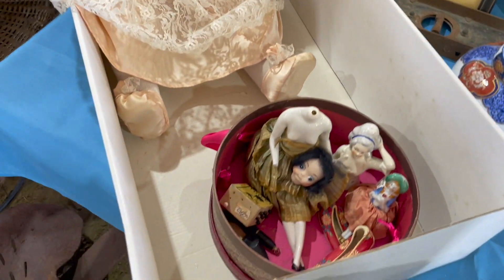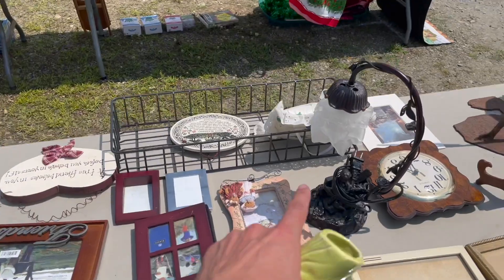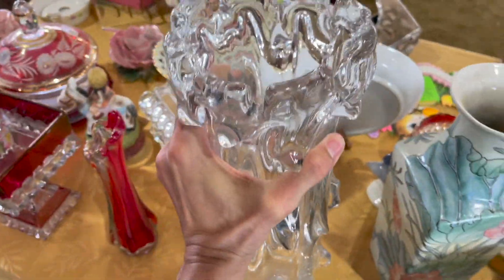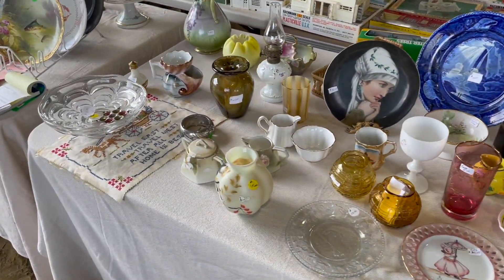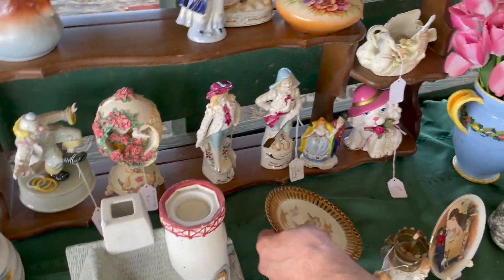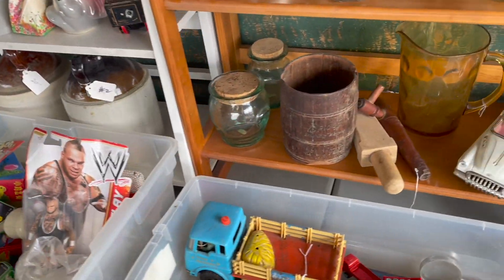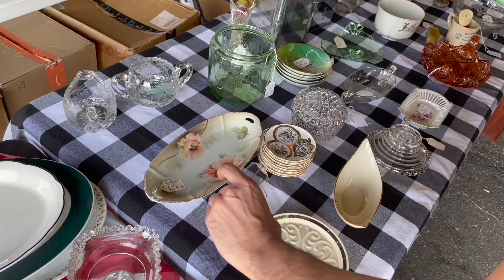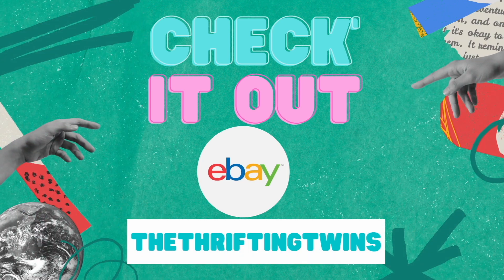Shop Antique vintage Flea Market! Found LUCITE BAG! RESELLERS: BUY THIS TO RESELL ON eBay FOR PROFIT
WHATNOT SHOWS:
7/21 3pm est- live thrift shop along sale
7/24 5pm est- live thrifting across America raid
8/4 8:30pm est- Just pottery
(8/25 5pm est- Follow that Cat raid train)